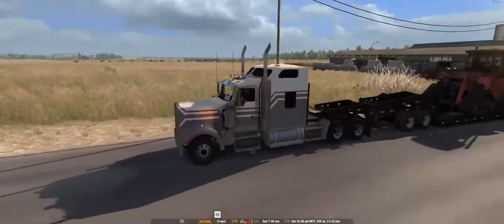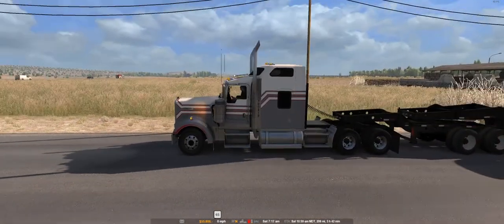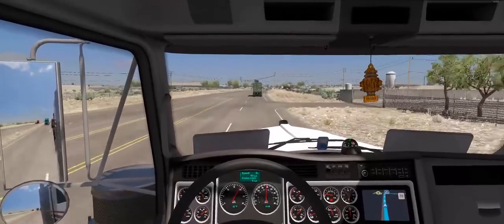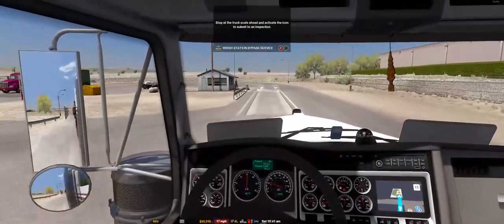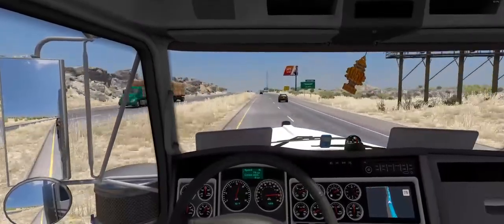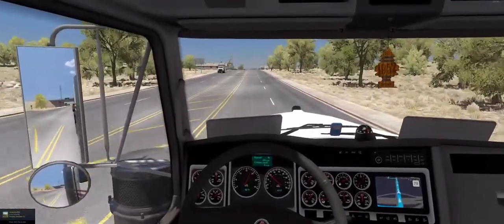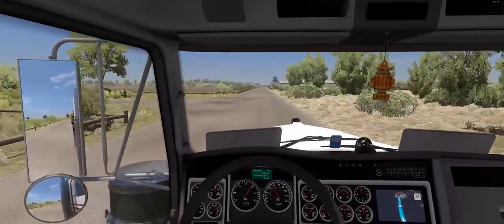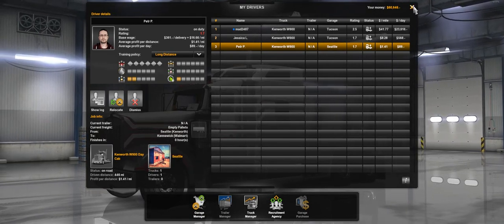American Truck Simulator Build a Company video 15 Crawler Trackor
Hello and welcome to my play though of ATS  .We are going to build a company and have a depot in each state to start and see where it go’s.

Driver Log 15
The load for today is a Crawler trackor 55,500lb from Roswell, NM to Tucumcari,  NM.

Here is a list of mods I am running all mods below are from Steam and
Are listed in load order on my game this work for you.

Realistic Graphics Mod – by Frkn64
Sound Fixes Pack v19.16 - ATS
Icons!
Hemil’s Route Advisor(SISL Edit)
Google Maps Navigation Night Version
Real Company Logo 3D
Real Advertisements
Real Companies & Trailers Pack v1.7 *
Intermittent Long FREIGHT Trains (up to 50 wagons)
Better textures for Greyhound MC-12
Google Maps voice navigation
Coyote’s Air Brake Sounds
Coyote’s Parking Brake Sounds
"I Support Single Moms"Mudflap Pack
Grover & Train Air Horns
[SCR] Smarty's Wheel Pack
Whelen Legacy +Code3 ATS 1.35
Kenworth K100 external computer  *
I.J’s Air Fresheners & Hanging Toys
SISL’s Mega Pack
SISL’s Mega Pack Addon: SCS Trucks
Kenworth W990 edited by Harven
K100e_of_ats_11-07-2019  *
International LT 2019  *
Mack R Series
Blue Eagle K100e
Mack R600 V8 Engine Pack
Engines and transmissions for Mack R
Mack R Series by Harven Metallic Skin
Semi-trailer – car transporter in ownership
Acid cistern in ownership
Fuel cistern in ownership
Gas cistern in ownership
Food cistern in ownership
Jim Beam Trailer

Only 4 mods not steam marked with *

          🚛Keep Trucking 🚛